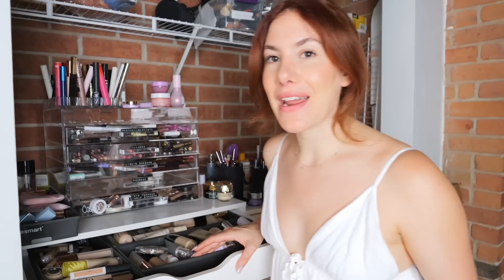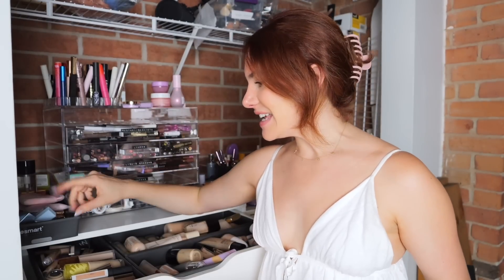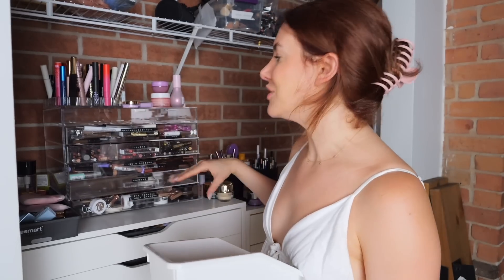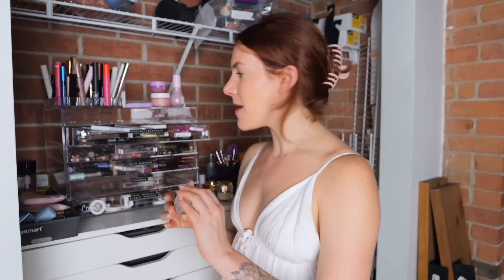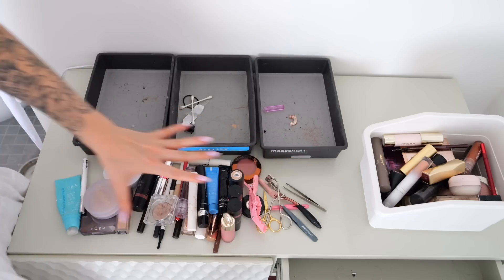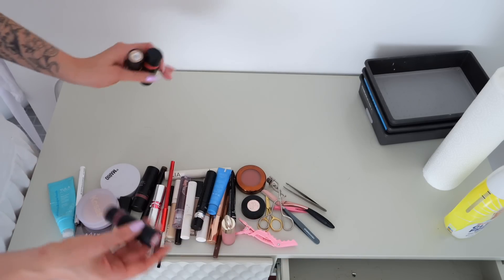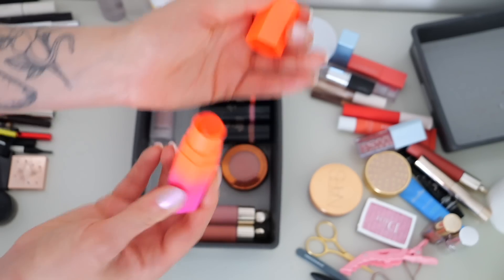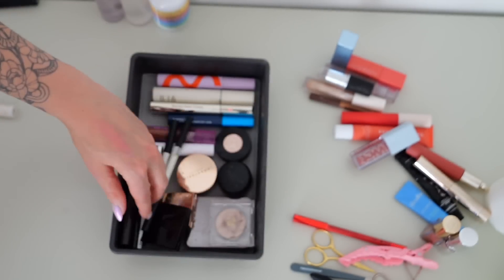let's refresh my everyday vanity together 💞 (& shopping my collection!)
Today, we're refreshing and reorganizing my everyday vanity!